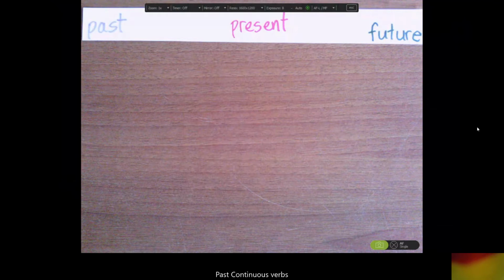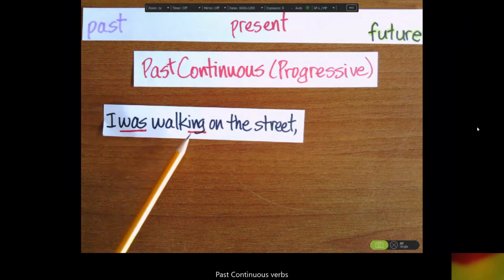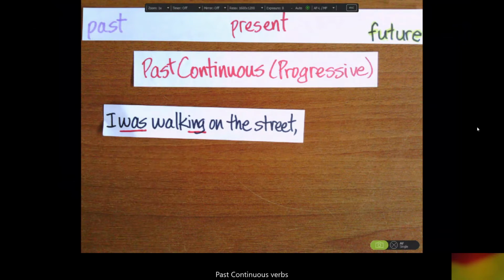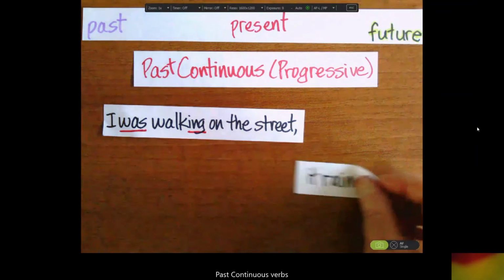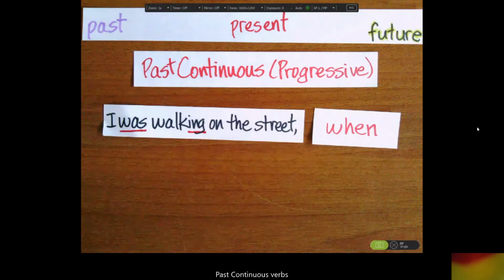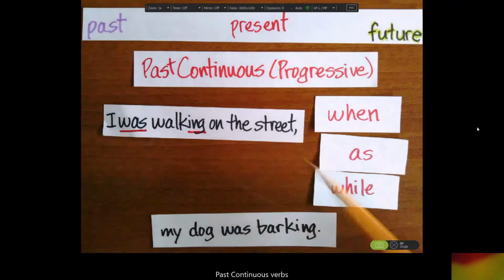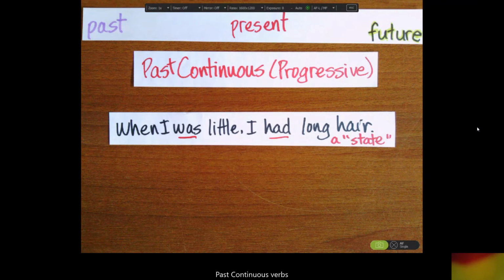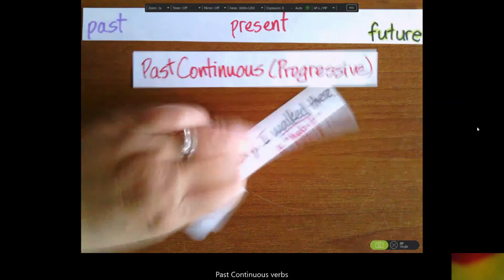Past Continuous VIDEO CAPSULE